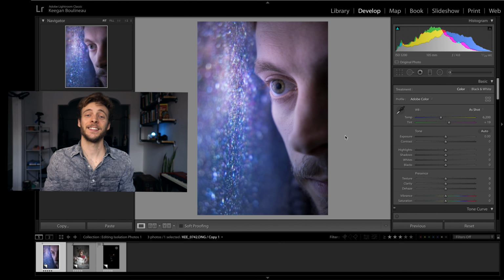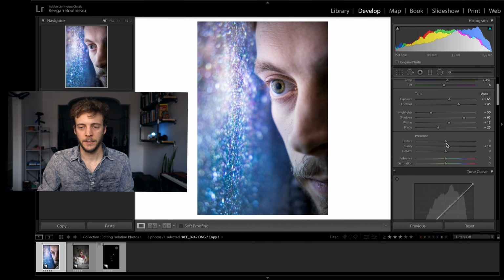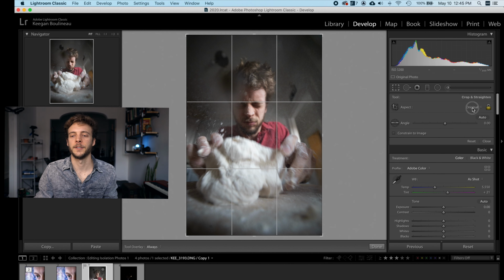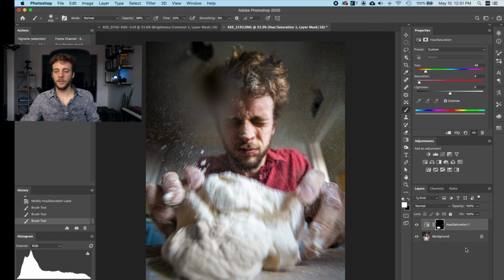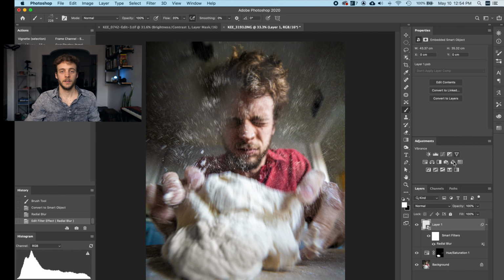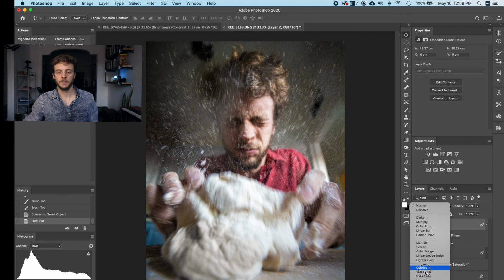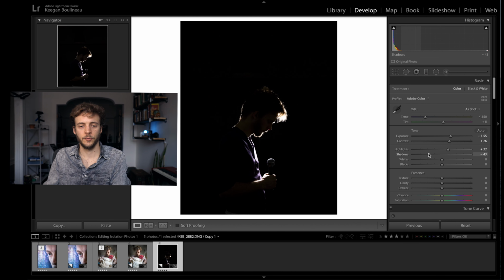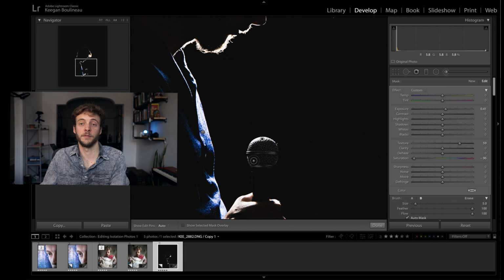Editing Creative Self Portraits (Lightroom Tutorial 2020)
In this video I show you how I edit my creative self portraits from Instagram and TikTok. I took all of these alone in isolation, using a Canon EOS R and I use Adobe Lightroom and Photoshop to edit the photos. Hope you enjoy!

-- Gear Links --
My Gear
EOS R
RF 24-105 f4
Samyang 14mm f2.8
Compact tripod
PD Cuff
PD Everyday Sling 10L
PD Slide Lite
PD Capture Clip
My Shotgun Mic
Portable SSD

EOS RP
Canon RF 35mm
Best and cheapest all-rounder prime lens
Sony Nifty Fifty
Best wide angle zoom